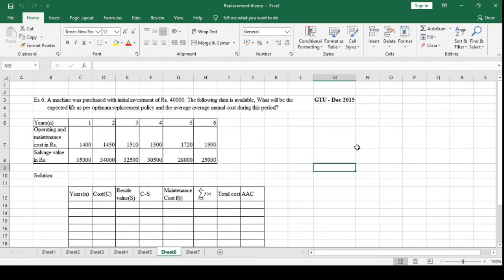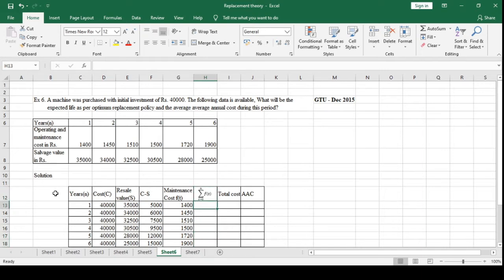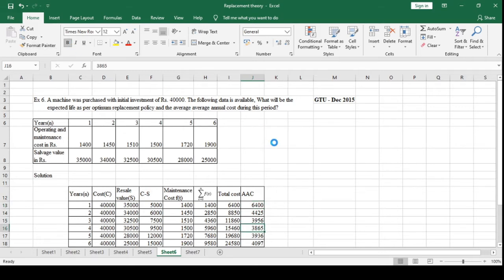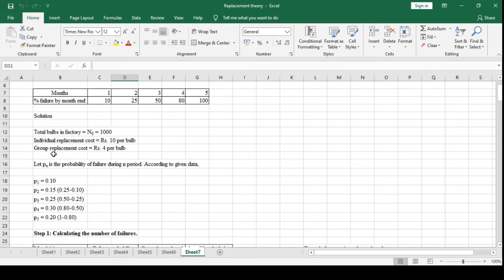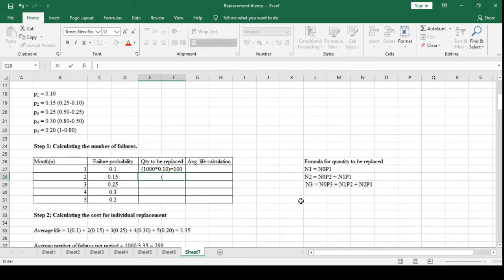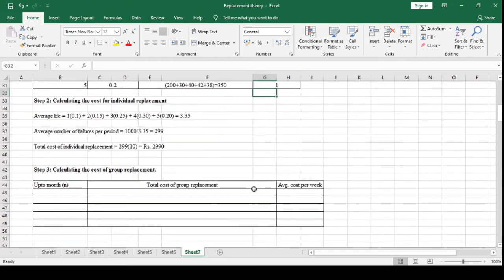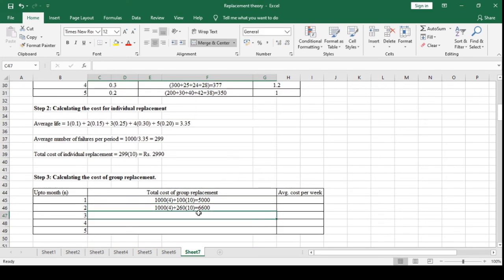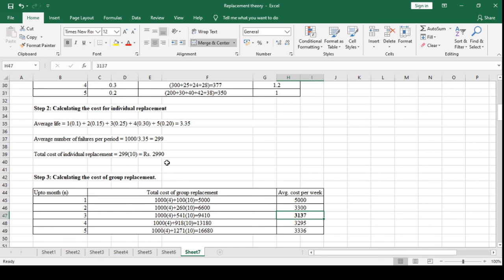Replacement Theory Lec 3